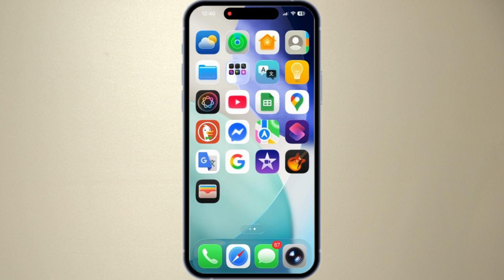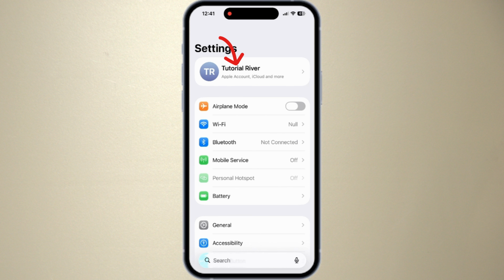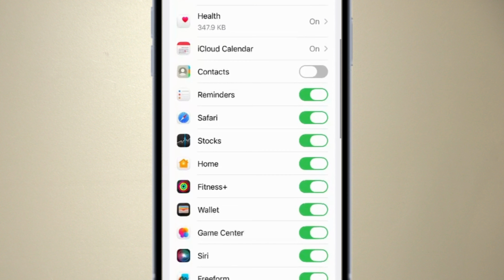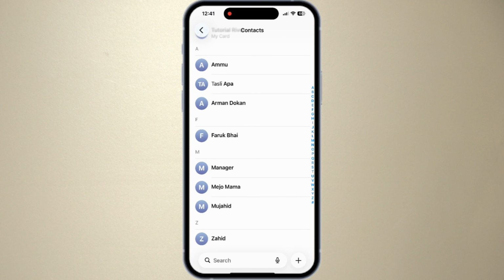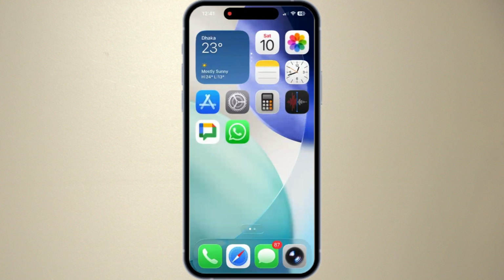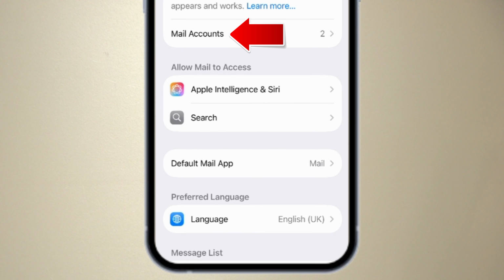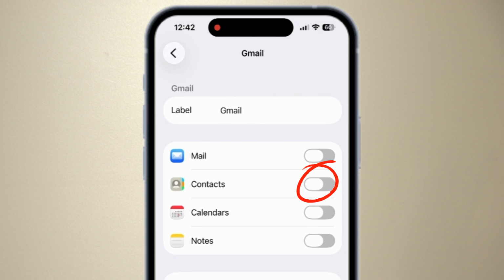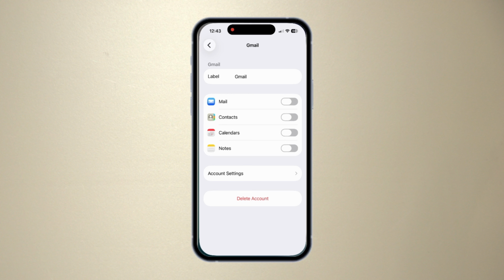How To Recover Deleted Contacts on iPhone (2026)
Permanently deleted contacts? Lost contacts buried deep in your backups? Learn all the methods of how to restore your contacts on iPhone based on your needs.